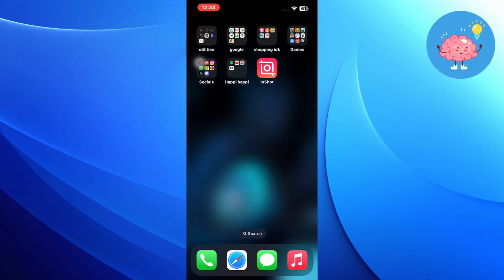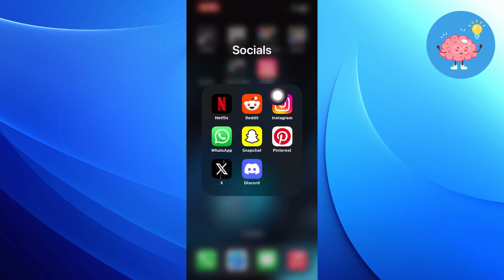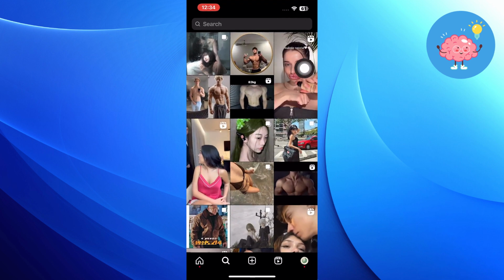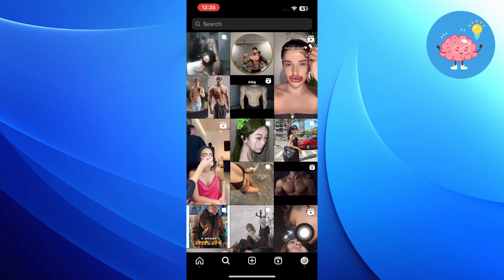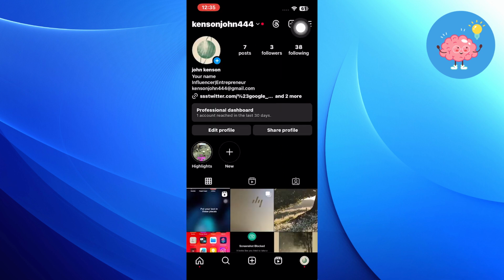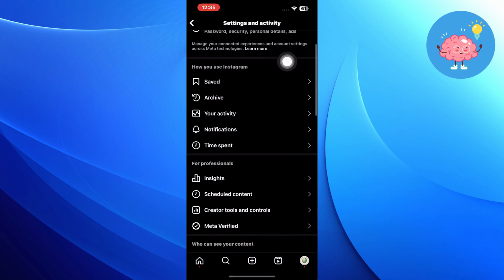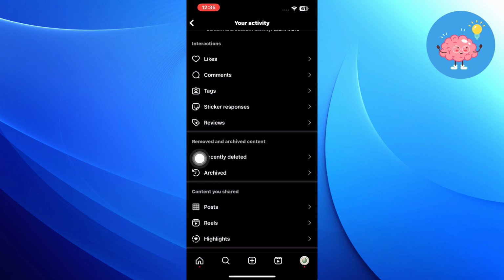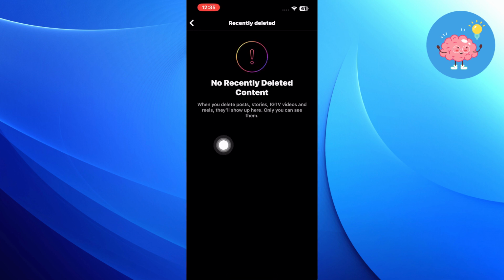How To Check Deleted Posts On Instagram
Have you accidentally deleted a post on Instagram and want to recover it? Knowing how to check deleted posts on Instagram can save you from losing valuable content. In this guide, we'll walk you through the steps to recover deleted posts like a pro.

It's important to note that Instagram only keeps deleted posts for a limited time, so act promptly to recover your content.